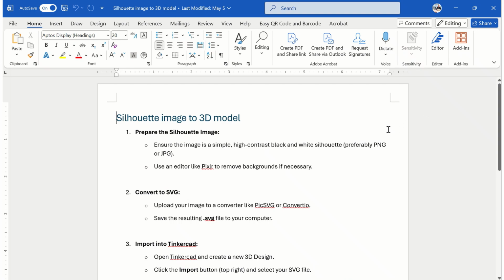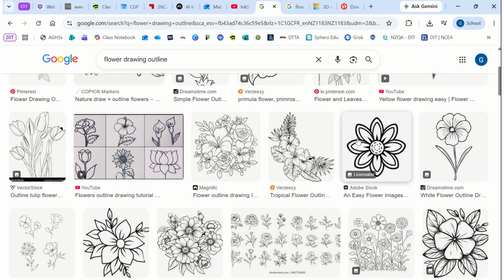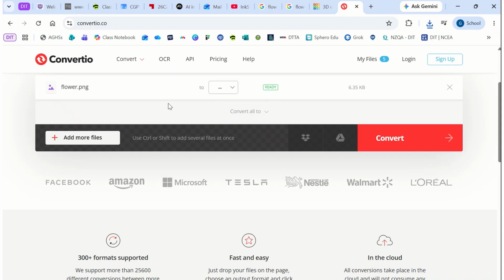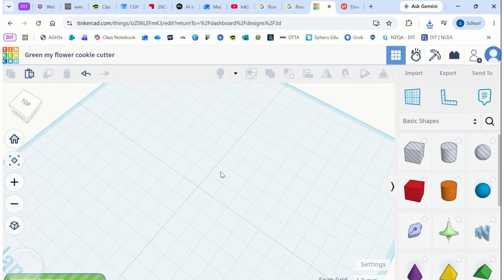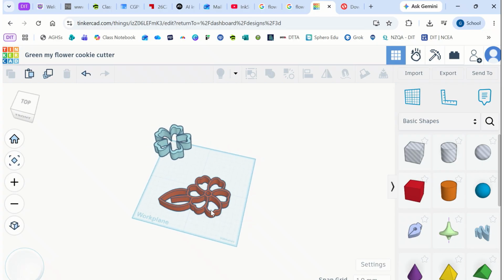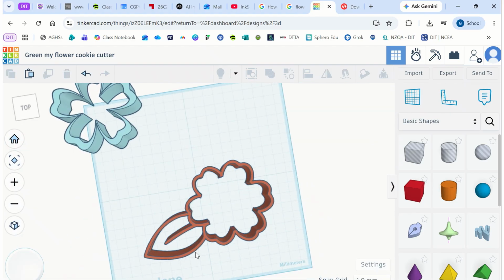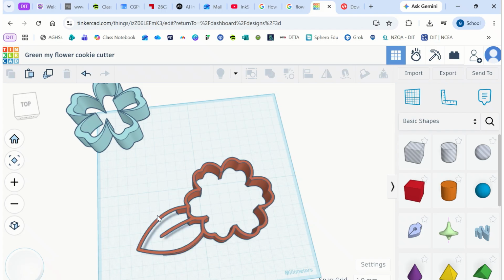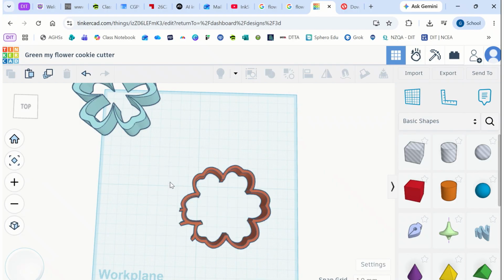Import an SVG image into TinkerCad to make a cookie cutter